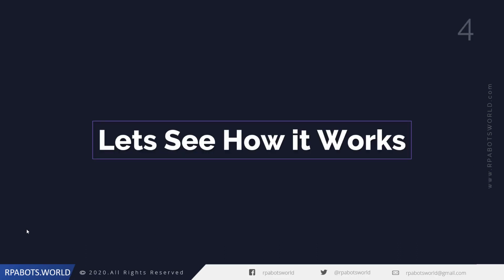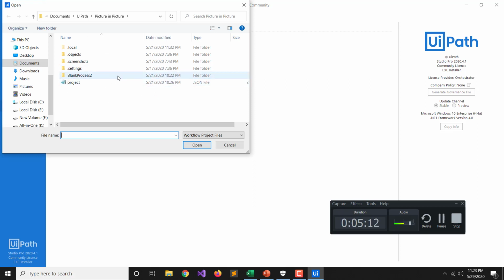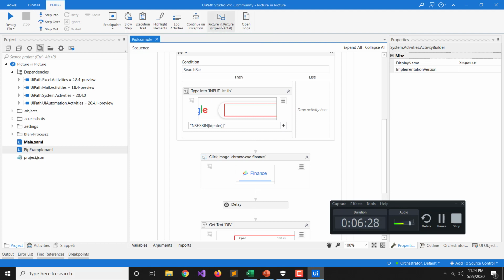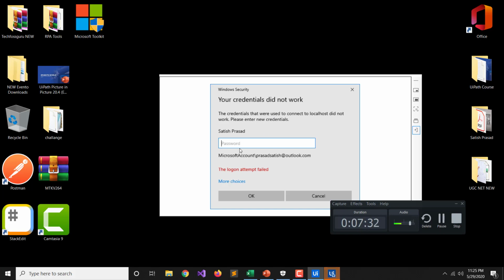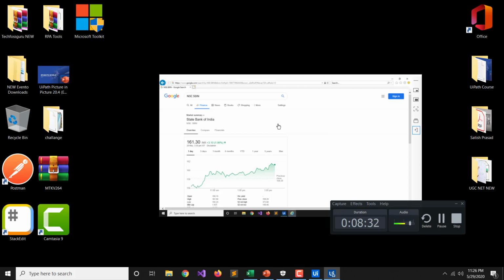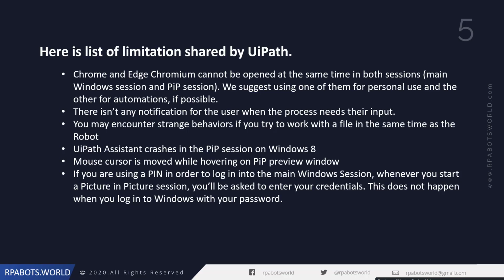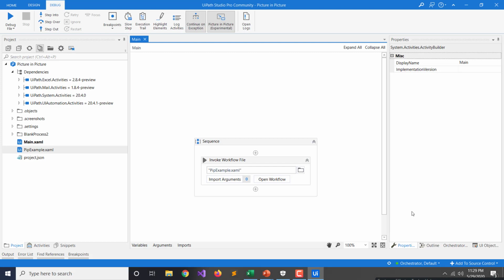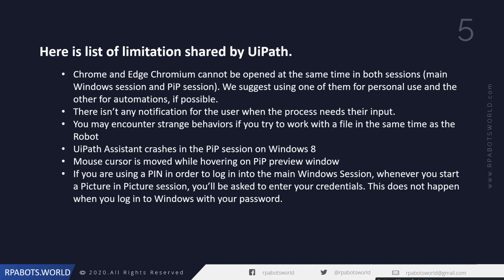UiPath Picture in Picture (Experimental)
Picture in Picture :tv:. This enables you to execute an Attended Process without giving up control over your mouse :computer_mouse:, keyboard :keyboard: or screen :desktop_computer:. You are now able to continue your work while your Robot is running automation in an isolated session.